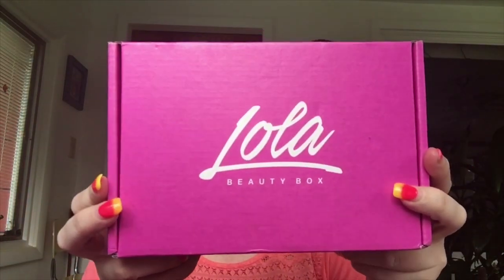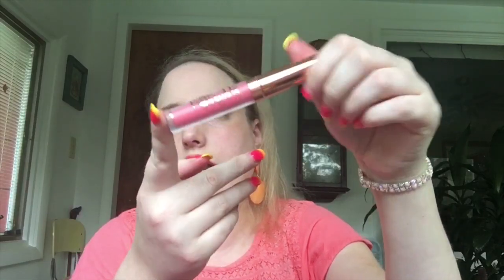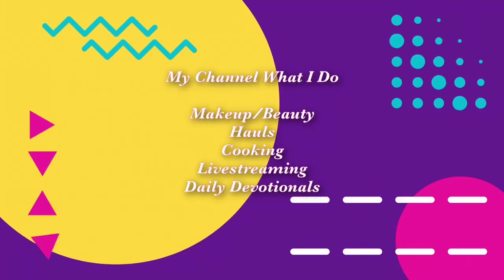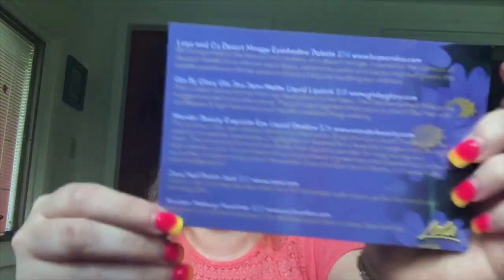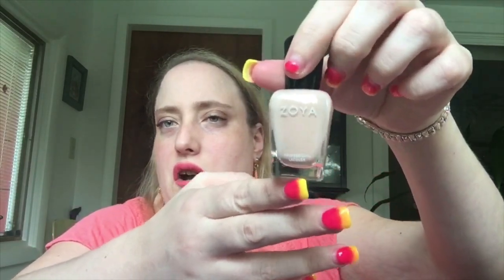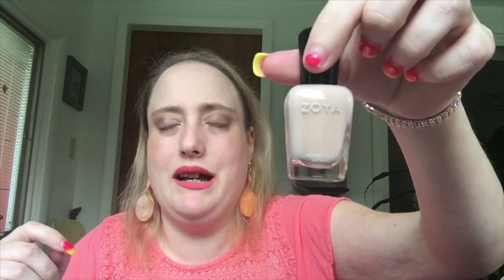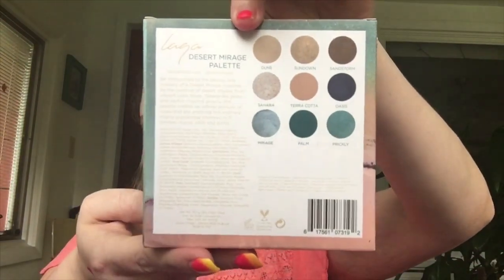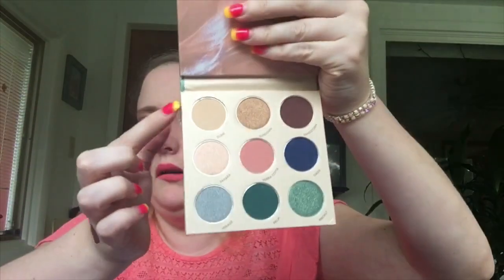AUGUST 2018 LOLA BEAUTY BOX UNBOXING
My channel is about GRWMS beauty in boxings hauls and more

🎉Makeup Subscription Refferal Links Please Use These Links To Sign Up For You’re Subscripitions

🌸My Address

🌺Social